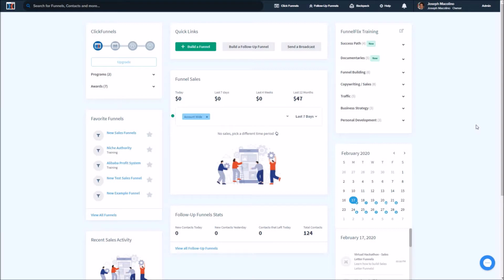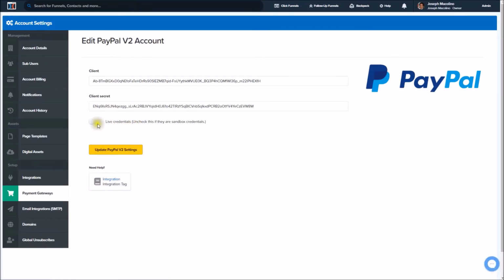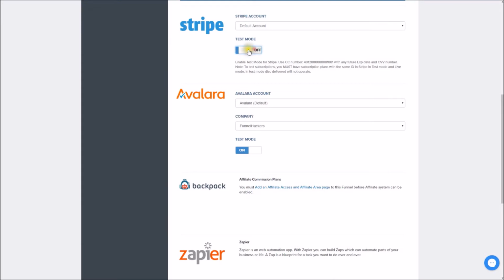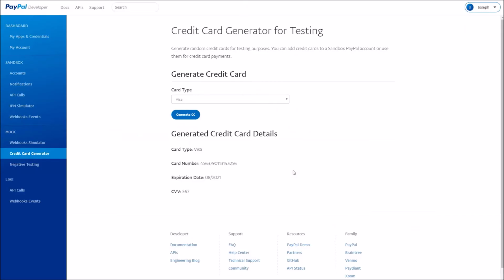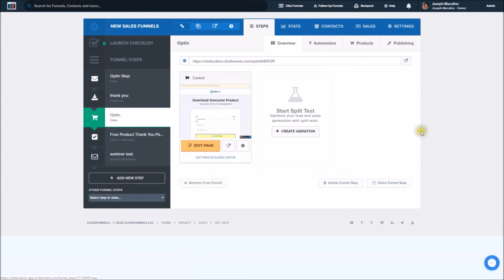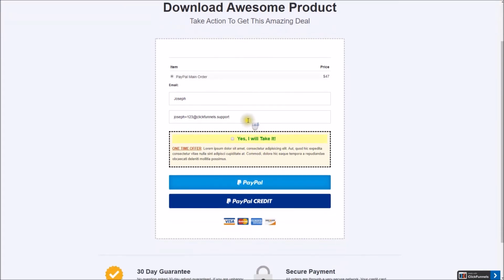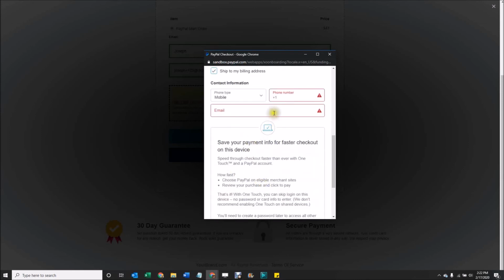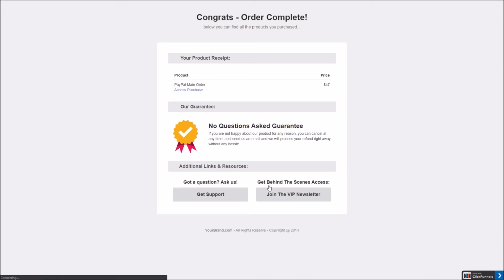How to Test a PayPal V2 Order Form in ClickFunnels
This video will teach you how to test your PayPal Order forms in ClickFunnels. With this, you can confirm that your PayPal integration is working properly.

If you have integrated PayPal with ClickFunnels and wish to confirm the payment gateway is properly receiving payments, this will teach you how.